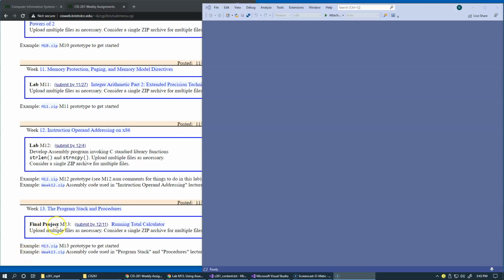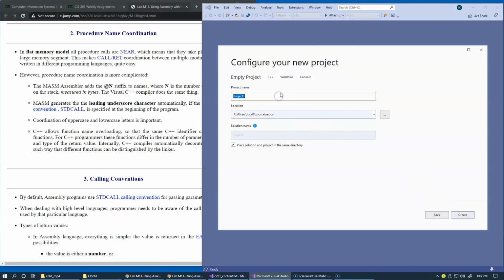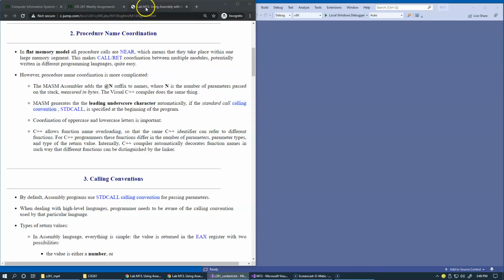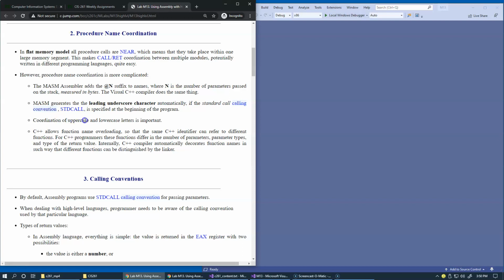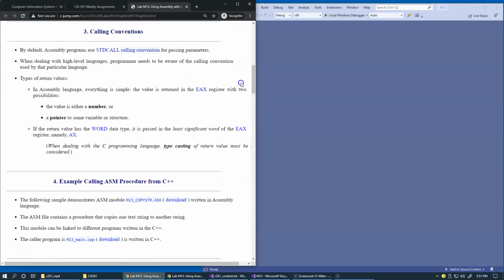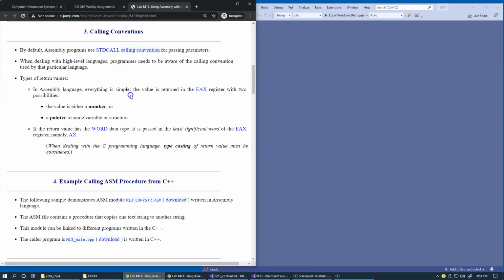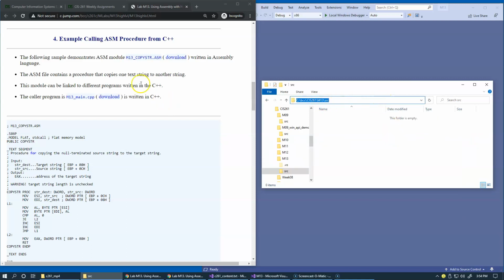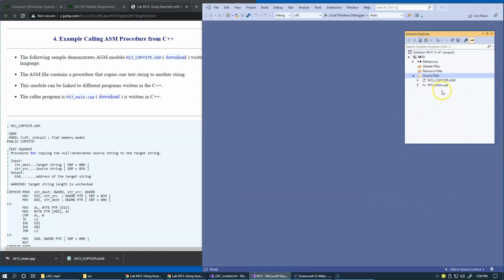13.20 Lab M13. Using Assembly with High-Level Languages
13.20 Lab M13. Using Assembly with High-Level Languages